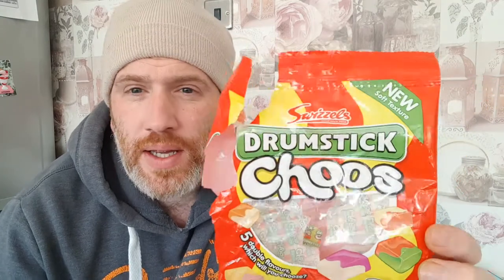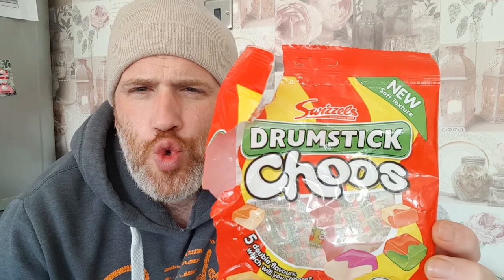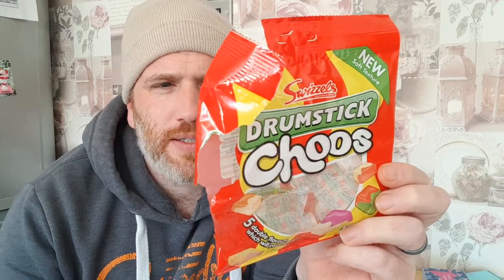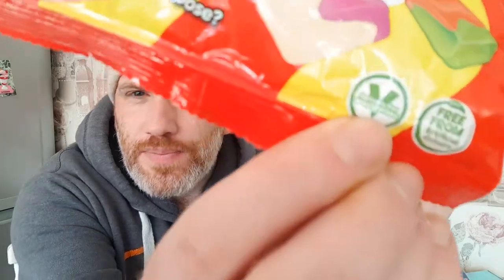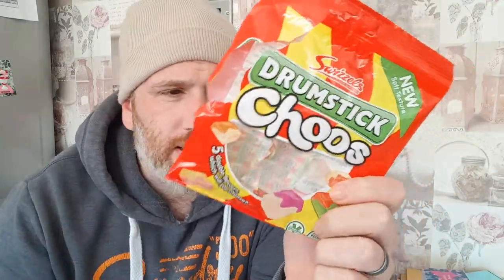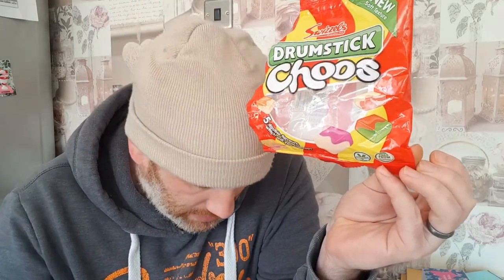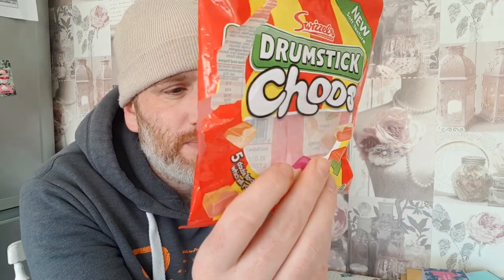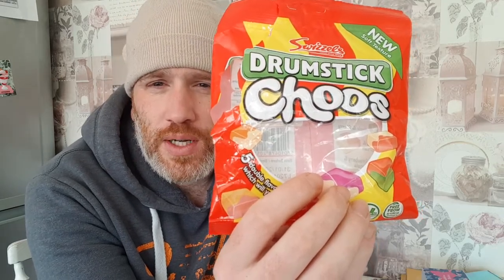Drumstick Choos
The Adam & Val YouTube Channel
Fun & Stupid Videos
Maybe the odd review ;)